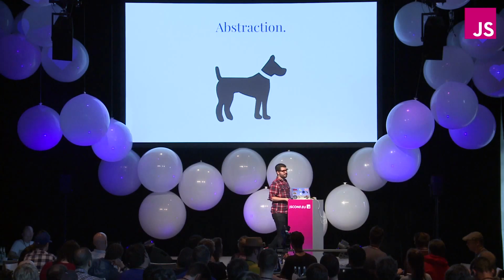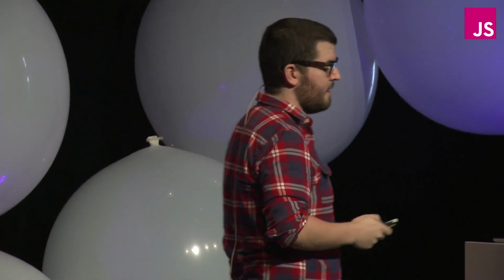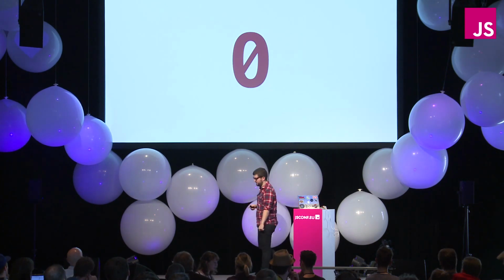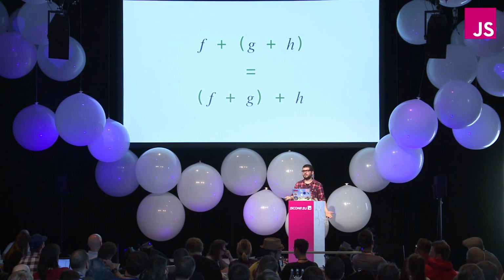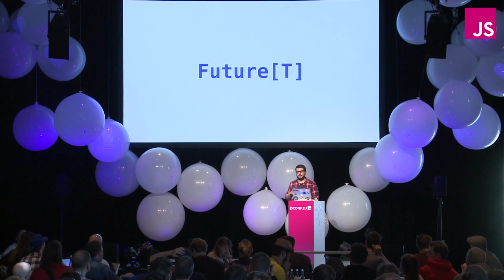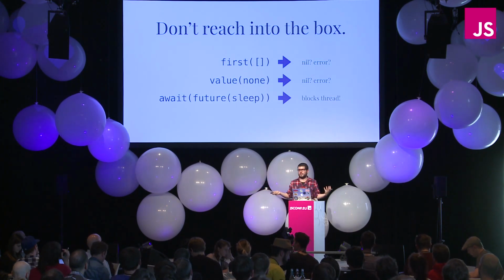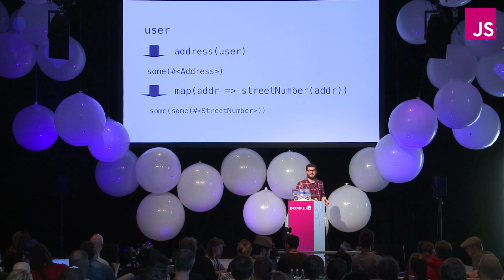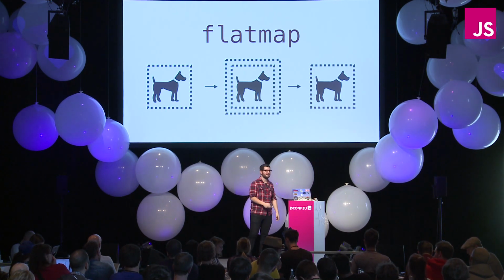Txus: The Power Of Small Abstractions | JSConf 2015 EU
Every time we solve an everyday programming problem we learn from its solution. When we come across a similar problem later on, we think “aha! I’ve seen this before! I know how to solve it!”. Many of us are also familiar with design patterns, which aim to solve entire classes of problems.

There also exists, however, a different kind of pattern. But, as opposed to help you structure a whole compiler or application, these patterns love hiding in small things like methods or functions, or even binary operations. They whisper to you when you concatenate two strings or map over a list.

These abstractions have superpowers, too. They can separate the what from the when, or from the how. They can add together things other than numbers. They can control time. In this talk you will discover the amazing power of small abstractions. After, you’ll start hearing their whispers and seeing their breadcrumb trails. Only then you will be ready to let them unfold their full potential in your programs.